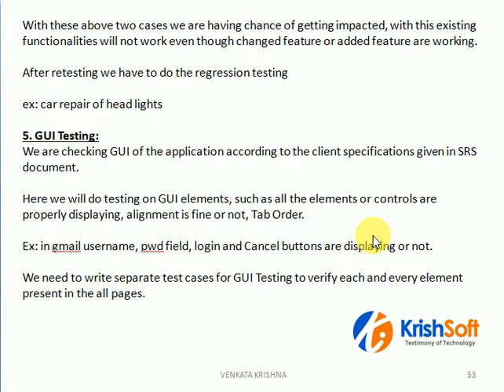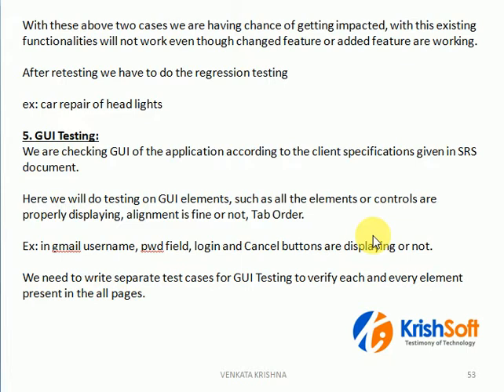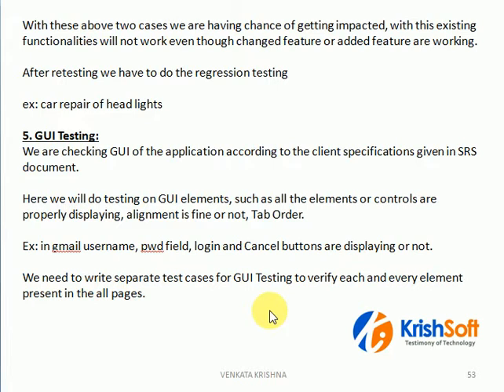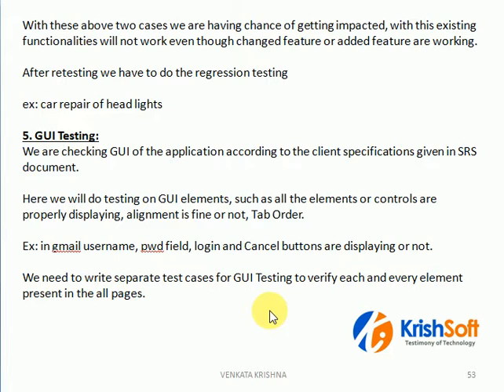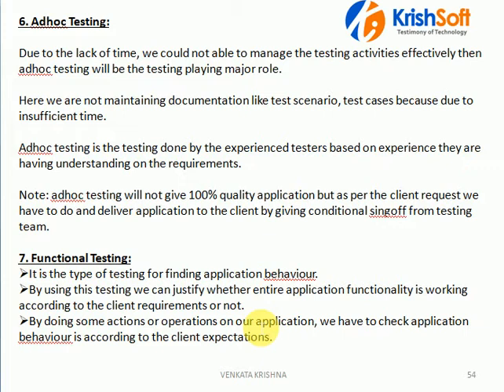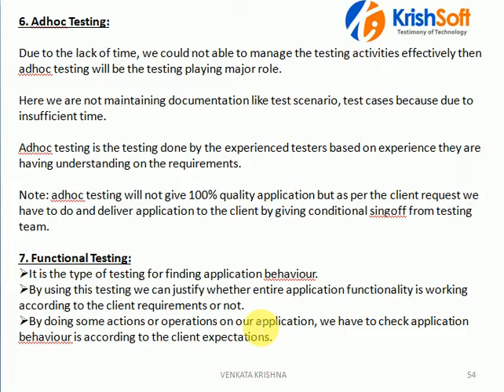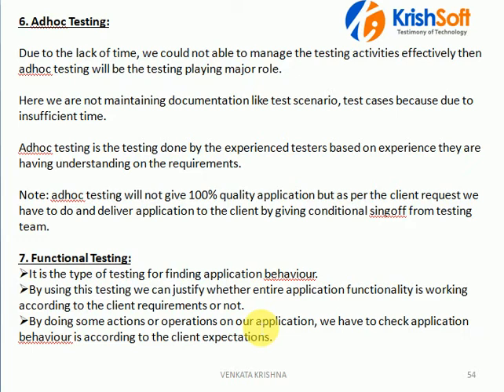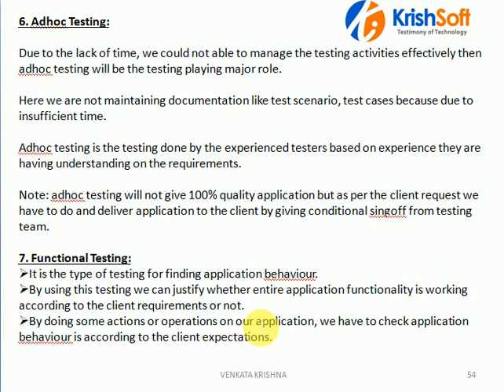Manual Testing Tutorials GUI Testing and Adhoc Testing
Hi All,

In this video discussed on what are GUI Testing and Adhoc Testing and importance of them in real time.